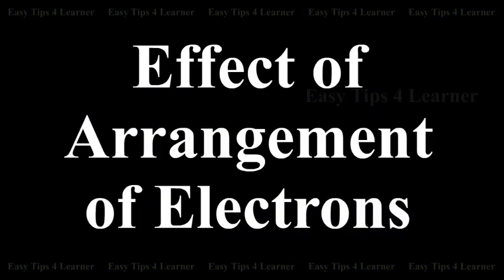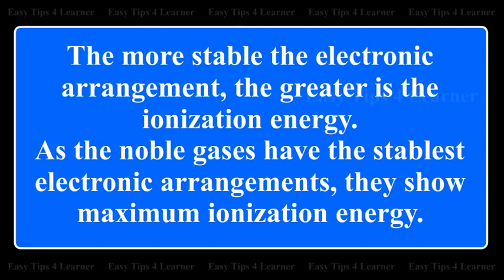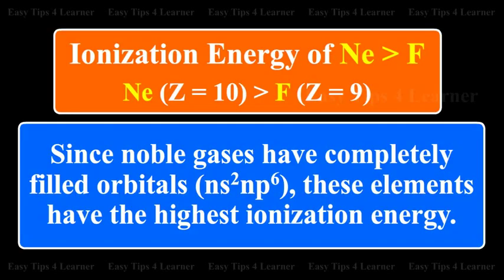Arrangement of Electrons : Effects | Periodic Classification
Effect of arrangement of electrons. The more stable the electronic arrangement, the greater is the ionization energy. As the noble gases have the stablest electronic arrangements, they show maximum ionization energy.

Example:
The ionization energy of Ne is greater than that of F. It can be explained as follows:
The nuclear charge of Ne (Z = 10) is more than that of F (Z = 9). Since noble gases have completely filled orbitals (ns2np6), these elements have the highest ionization energy.